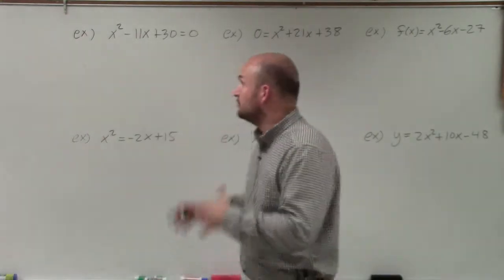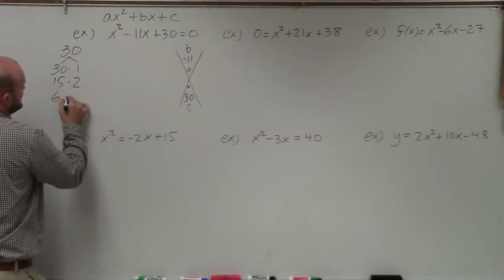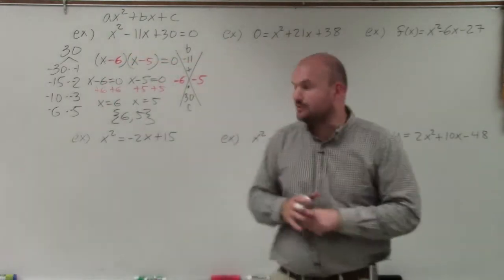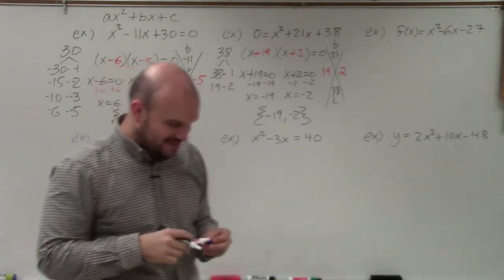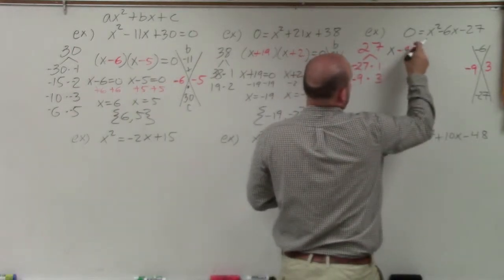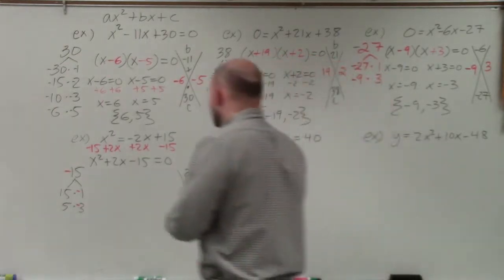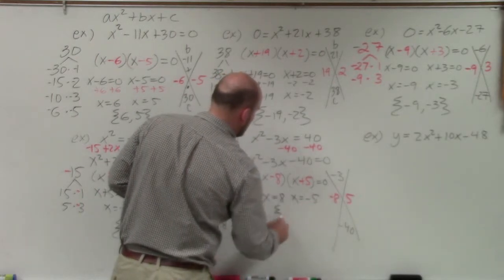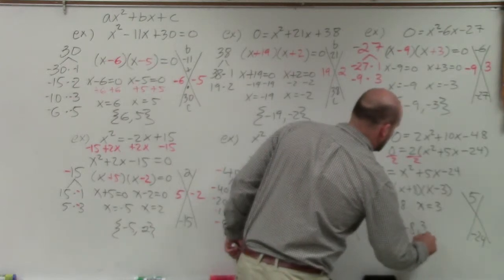Master Solving a quadratic equation by factoring a trinomial when a=1